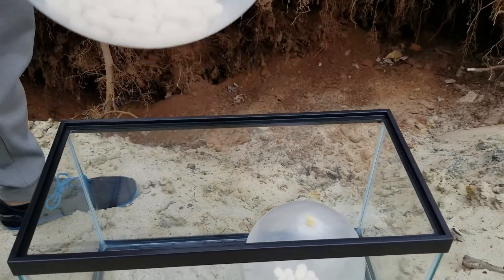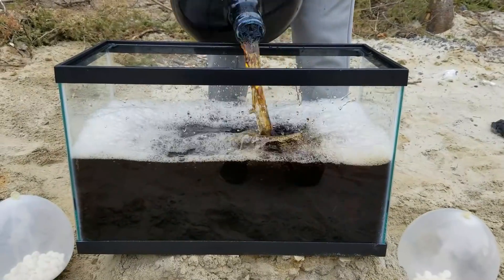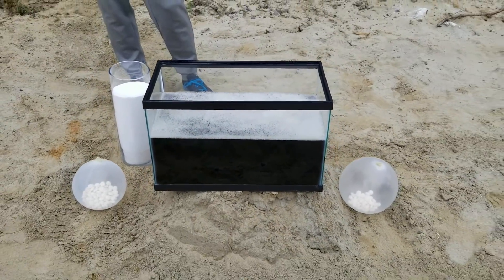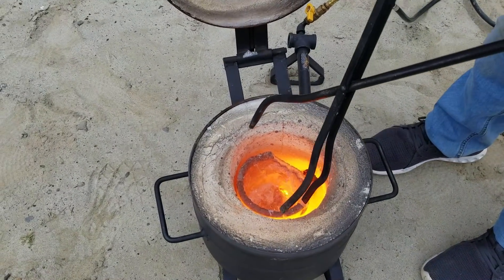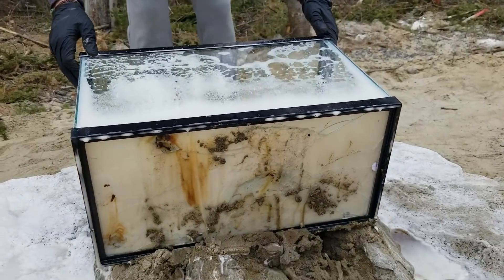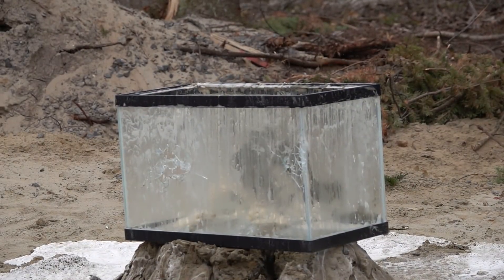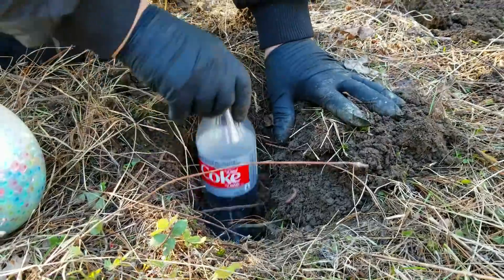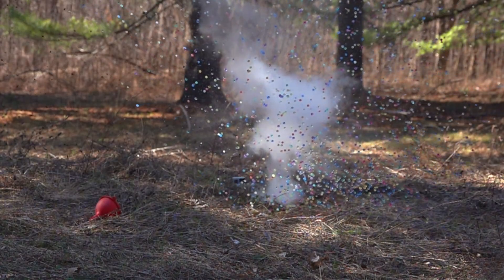Experiment: Coca-Cola vs Lava vs Balloon of Mentos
Have you ever tried Mentos-ball? How many balloons of mentos will an aquarium of Coca-cola contain? Let's see!
By the way, we continue develop our channel and we've added something new in the video! Support us, what else can we make? Write you offers in the comments!

The items which I used in the video:

Mentos (Mint)
Gold Confetti Filled Clear Balloons
Sensory Toys
Water Beads
Baking soda

Music : Potato Deal by Craig MacArthur, Seasons by Roljui, Guava Juice by Aaron Lieberman, Earle's Bar Room Rocker by Midnight North